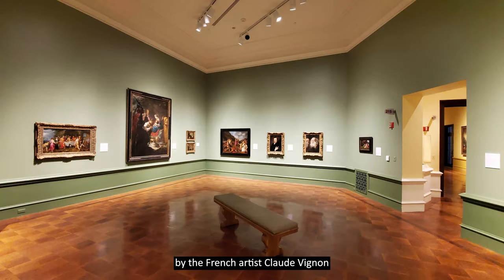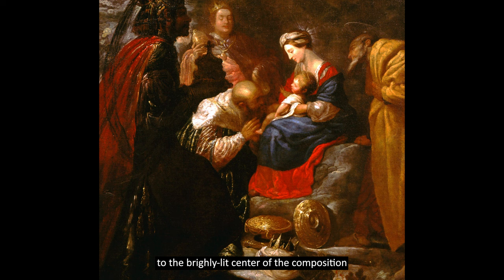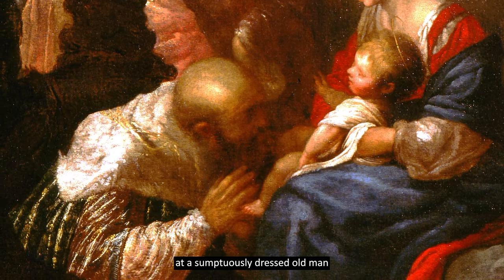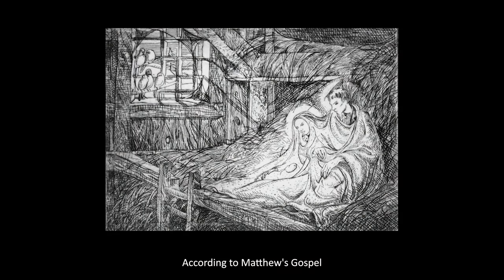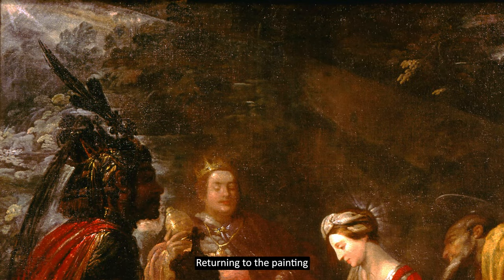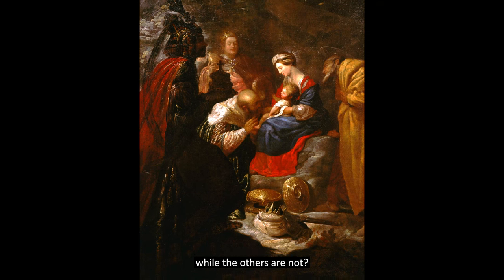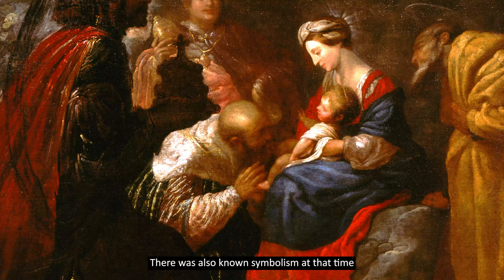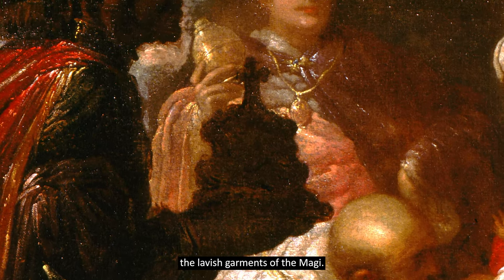Object of the Month, December 2021: Adoration of the Magi by Claude Vignon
Get to know your Dayton Art Institute with our Object of the Month talks! The DAI's volunteer Museum Guides prepare and present these online talks, highlighting different works from the museum's collection.

It's Christmas Eve, and our latest presentation looks at the painting Adoration of the Magi, painted about 1619 by Claude Vignon. It was painted while the 26-year-old, Paris-trained artist was visiting and studying in Rome. There, it was commissioned as an altarpiece for a Roman church or chapel and so, it is impressively large–over six feet tall!

Featured Artwork: Claude Vignon (French, 1593–1670), Adoration of the Magi, about 1619, oil on canvas. Museum purchase in honor and in memory of Miss Virginia V. Blakeney, 1963.110

More about the Object of the Month series at our

Your Dayton Art Institute is open - get the latest museum updates and hours